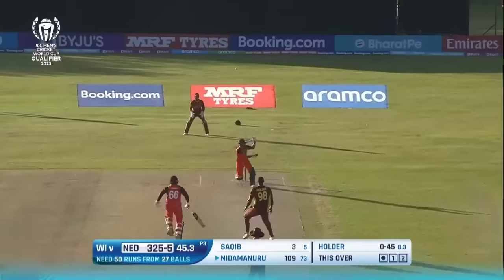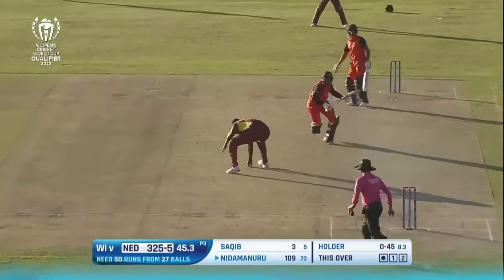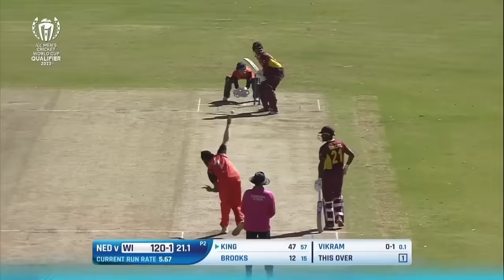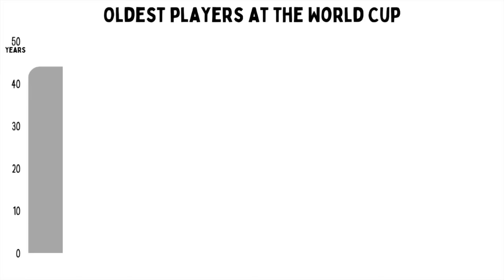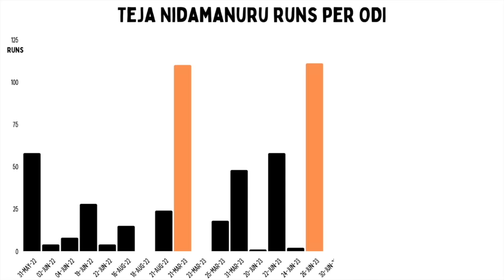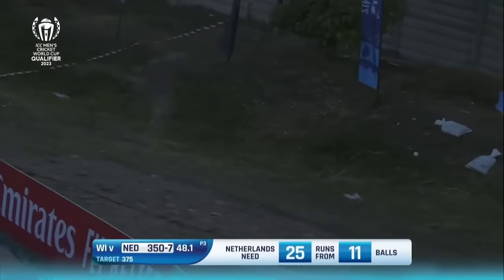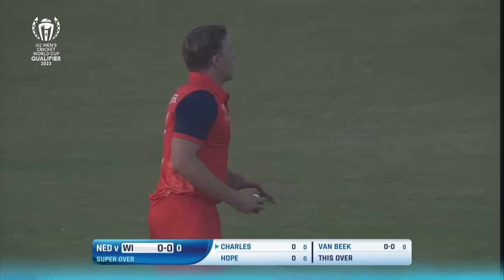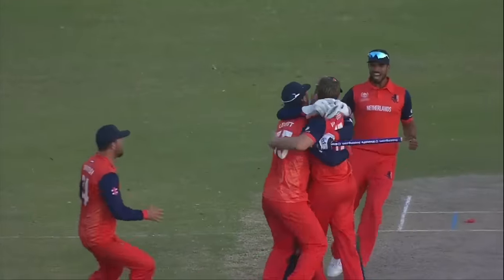The craziest game of cricket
In this video, we delve into the epic showdown between the West Indies and the Netherlands during the 2023 ICC Cricket World Cup Qualifier.  the high-pressure drama of a super over where van Beek goes up against the seasoned death bowler, Jason Holder. The result? An extraordinary display of power-hitting and a chance to qualify for the World Cup.